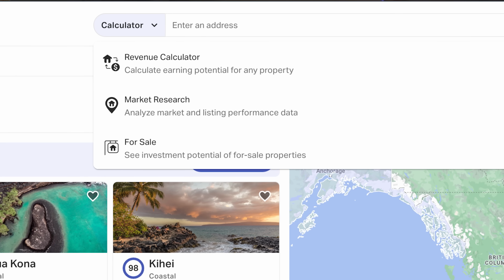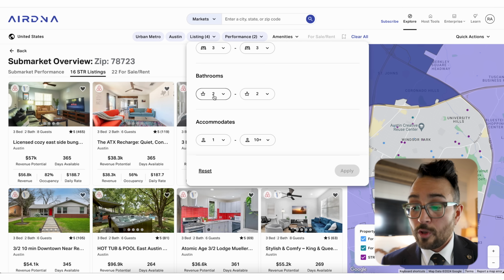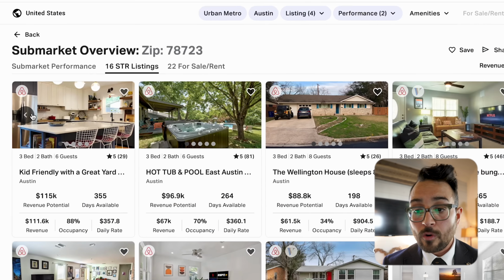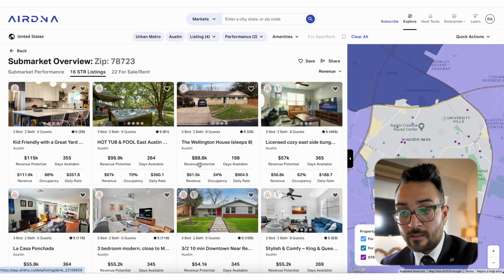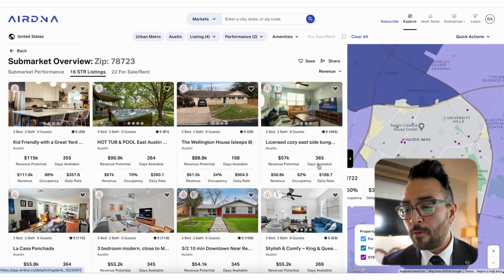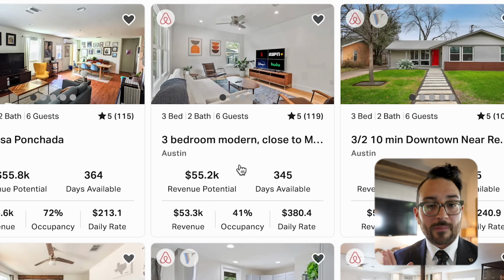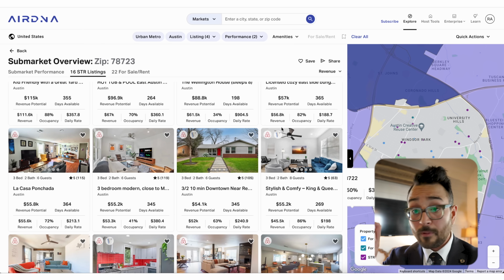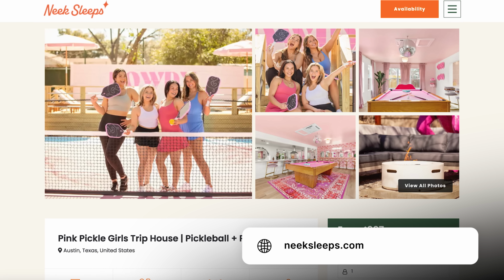How to analyze an Airbnb using AirDNA in 2024 (part 1)